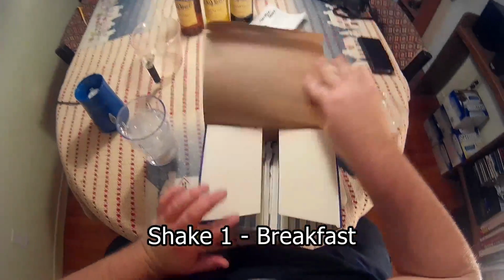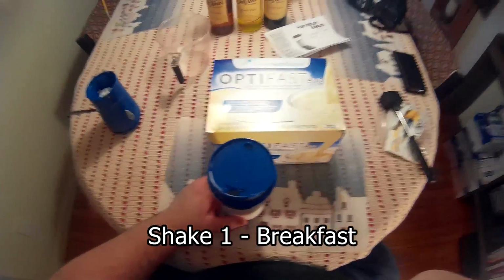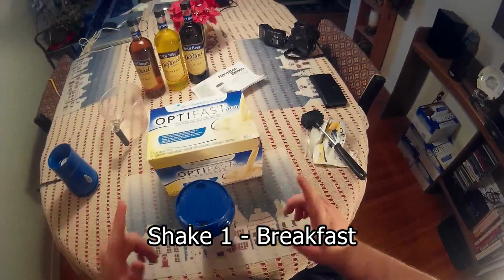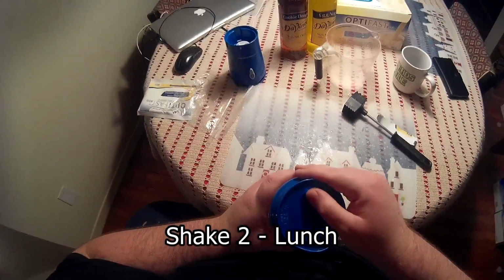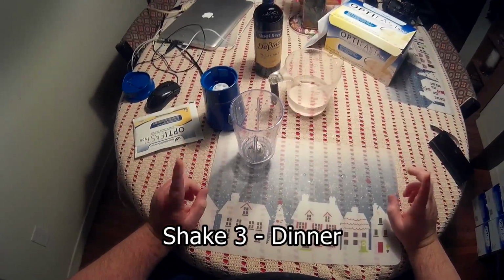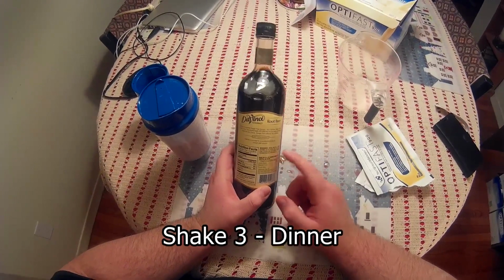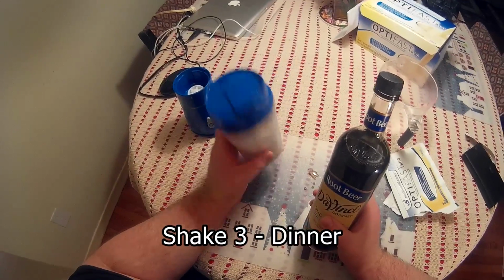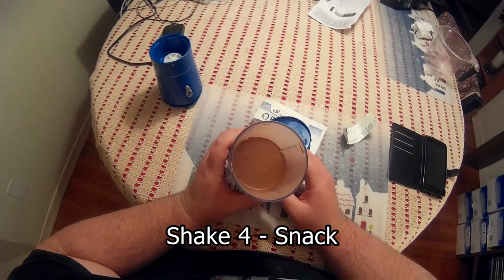Bariatric Blog - Optifast Day 1 - December 15, 2016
First day having Optifast shakes.